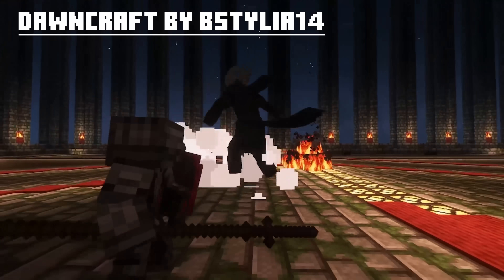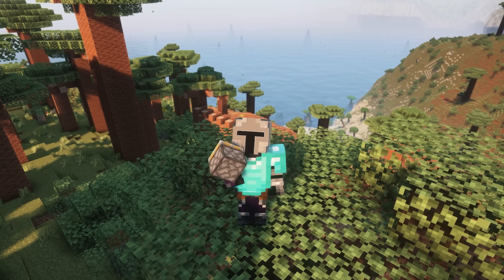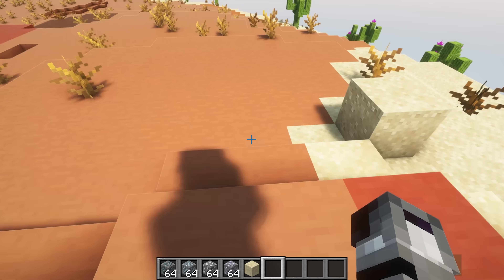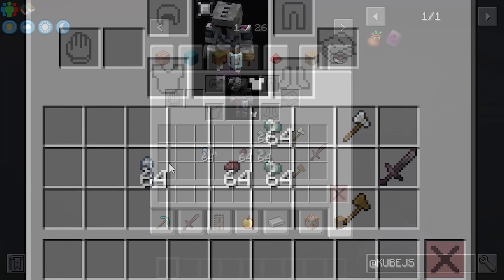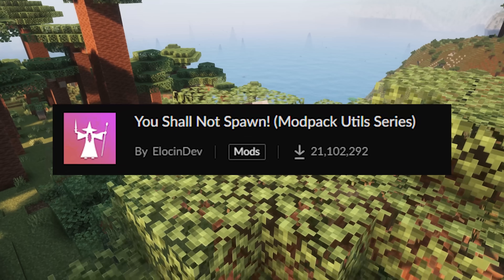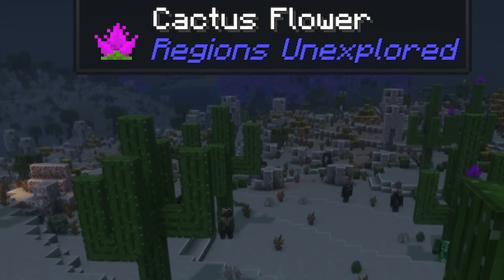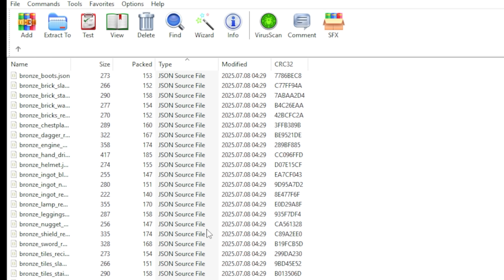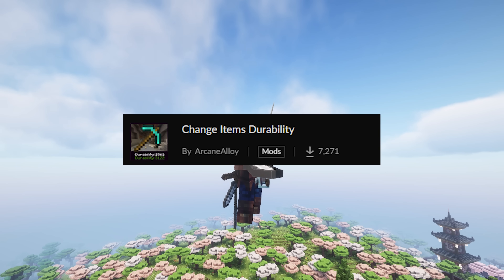The ULTIMATE Guide to Modpack Creation | Best Tools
Intro: 00:00
Item Obliterator: 00:15
Blockswap: 00:58
Kubejs: 1:56
Crafttweaker: 2:30
SUBSCRIBE: 3:07
Badmobs and Ysns: 3:18
WITS: 3:53
Structurify: 4:10
JEI and Jade: 4:23
Rapid Fire Tips: 4:53
Outro: 6:34